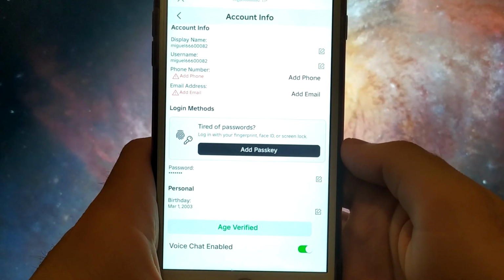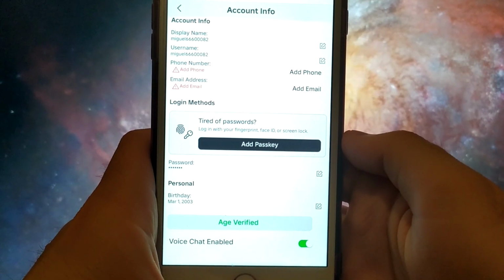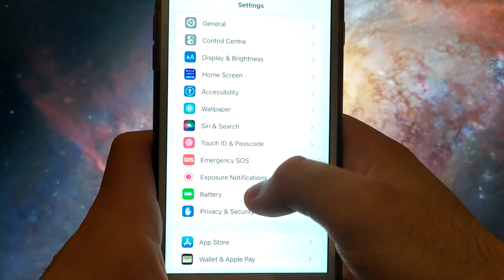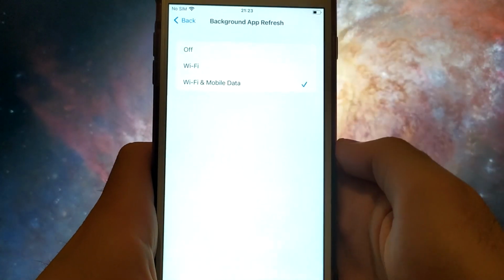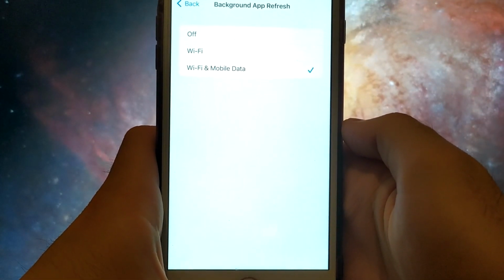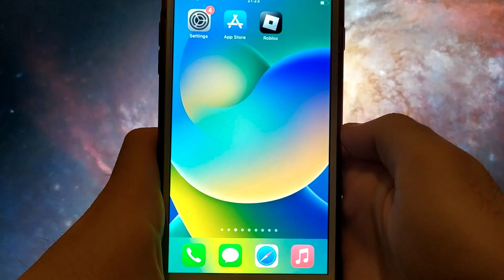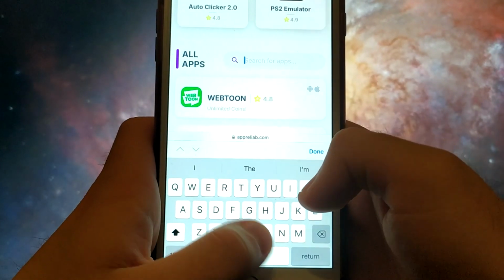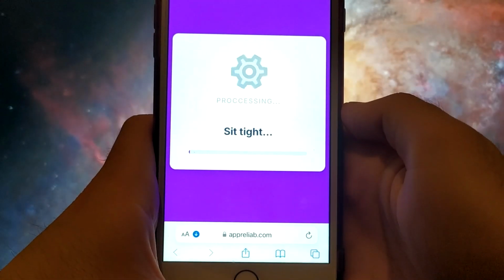How I Got Roblox Voice Chat Without ID (Tutorial)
Hey everyone! In today’s video, I’m going to show you how to enable Roblox Voice Chat without having to verify your ID. If you’ve been having trouble accessing voice chat because of the verification steps, don’t worry—I’ve got a straightforward solution for you. I’ll guide you through the whole process step by step, so make sure to watch the entire video and follow along carefully. Grab your device, and let’s dive in!